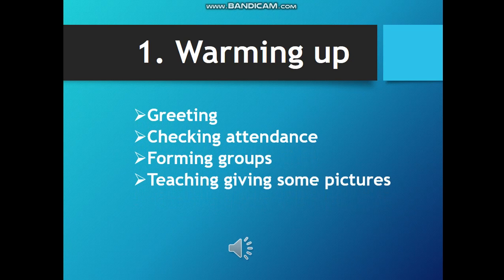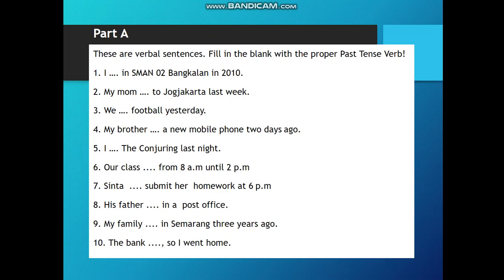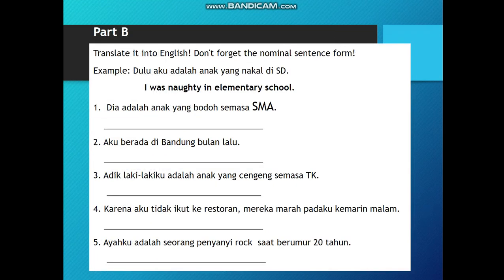midterm test - Nurul Farida STKIP PGRI Bangkalan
midterm test nurul farida